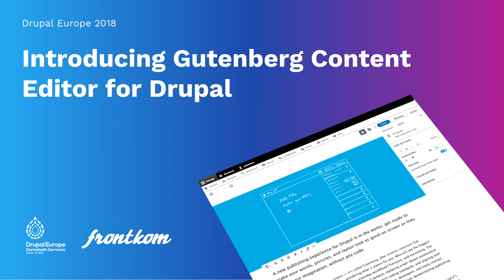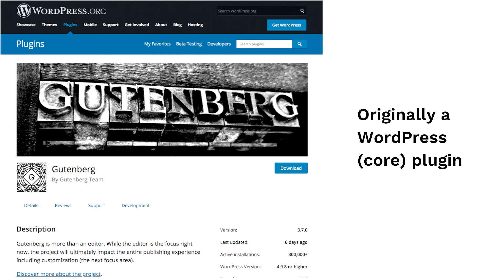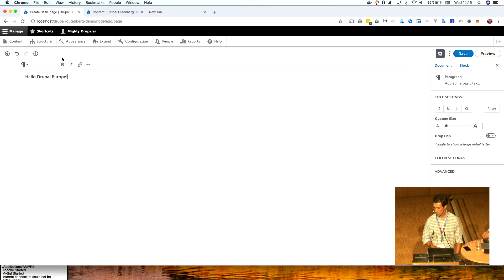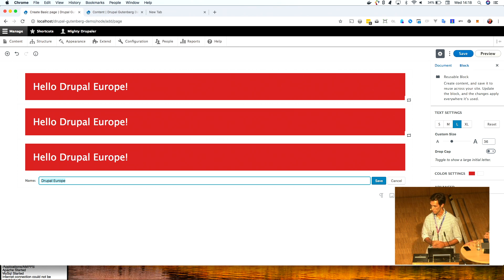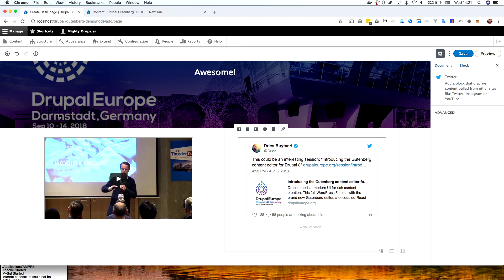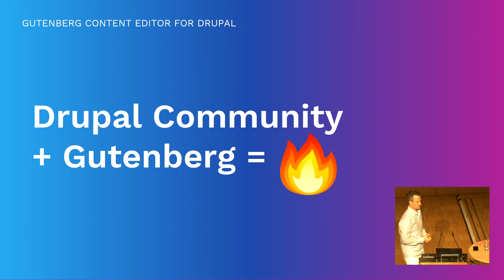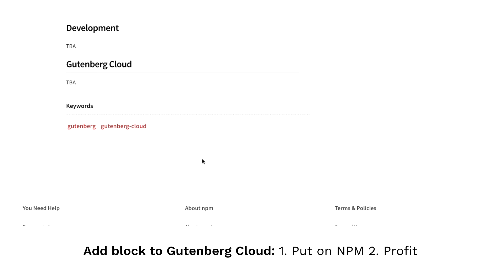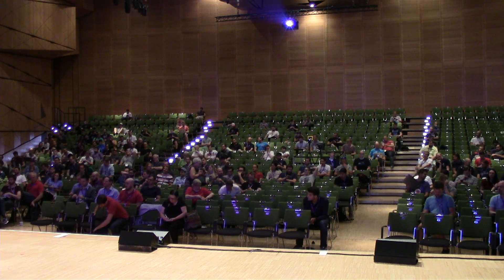Drupal Europe 2018 - "Introducing the Gutenberg content editor for Drupal 8"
Speaker(s): Per Andre Rønsen & Marco Fernandes
Topic: Introducing the Gutenberg content editor for Drupal 8
Room: Spectrum A
Event: Drupal Europe Darmstadt 2018